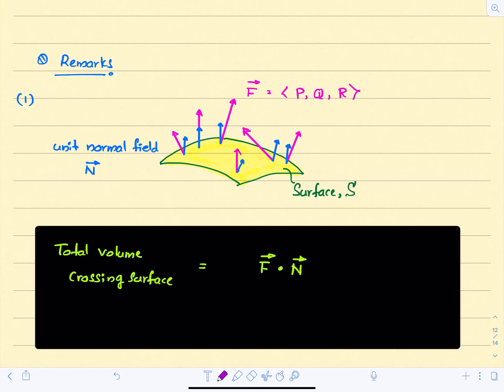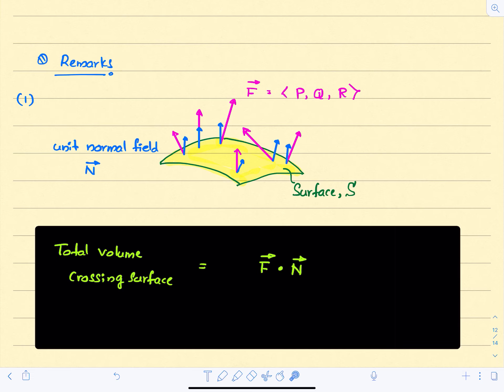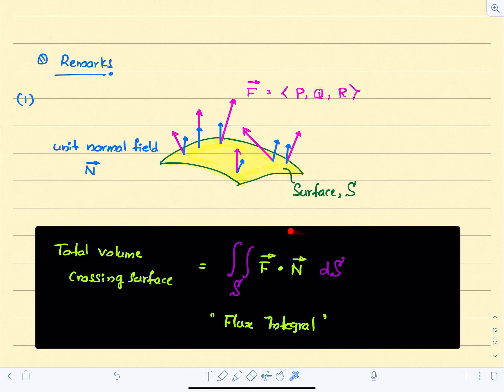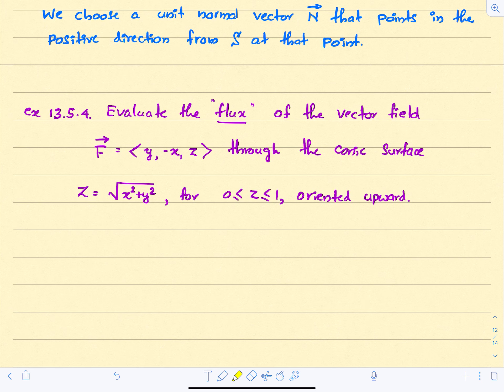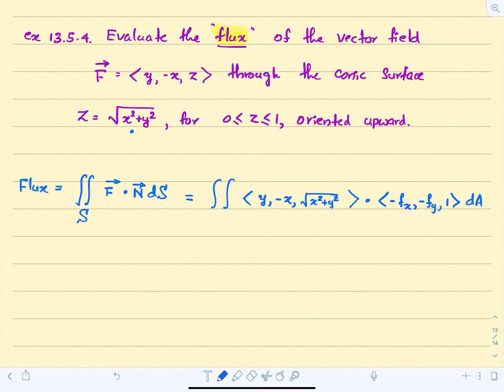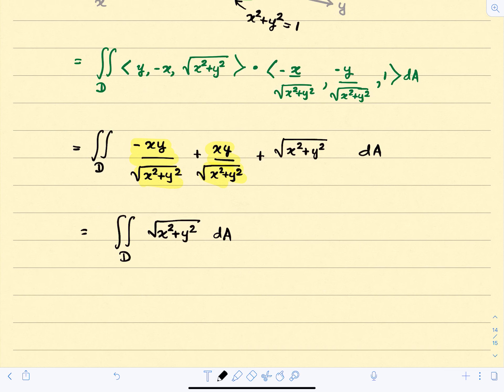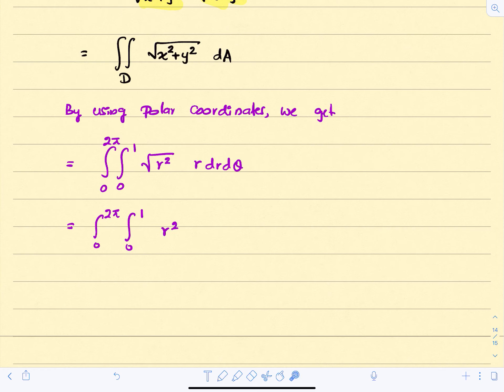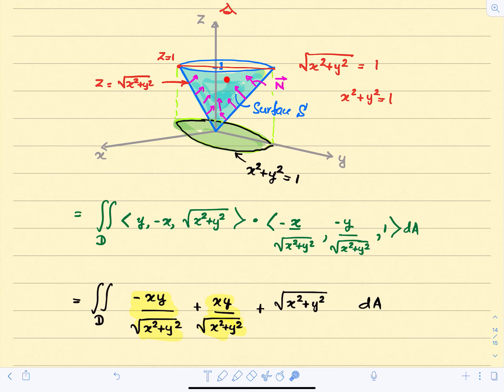Chap 13.5 (Part 6)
Flux integral